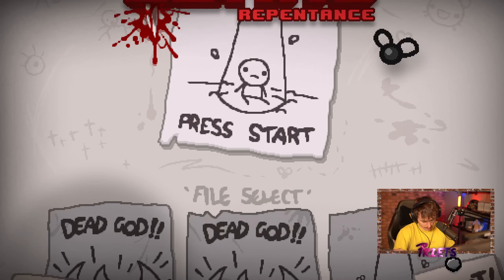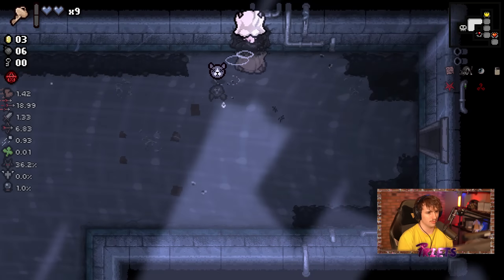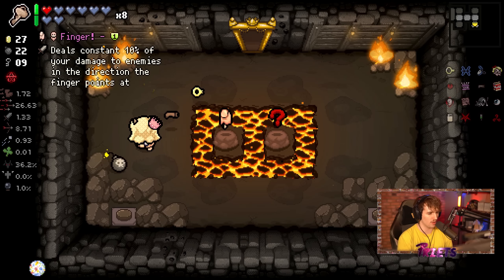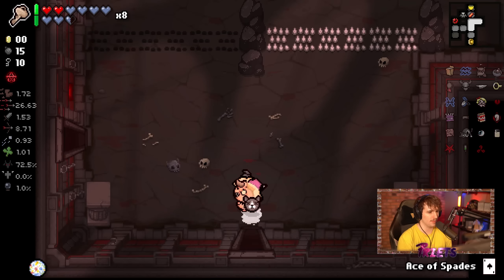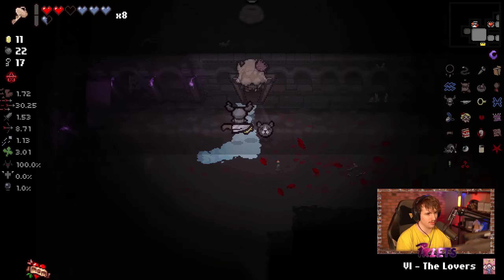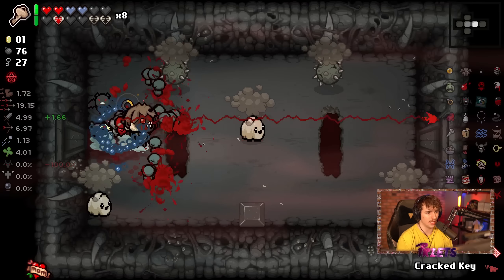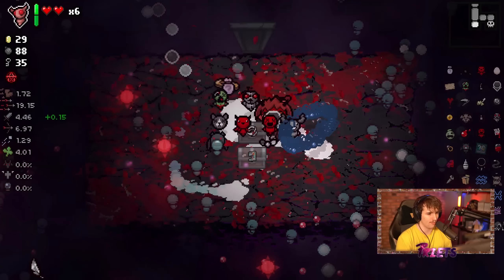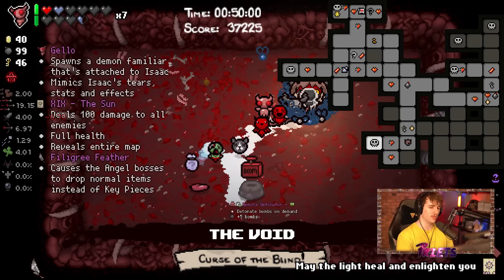Mega Section! - The Binding of Isaac: Repentance #206